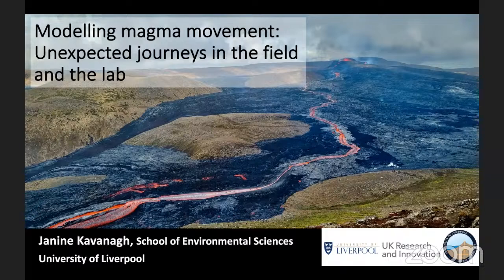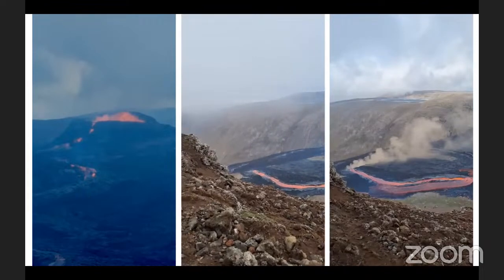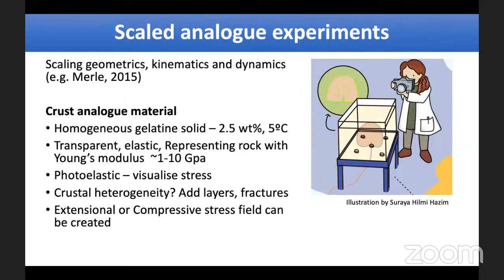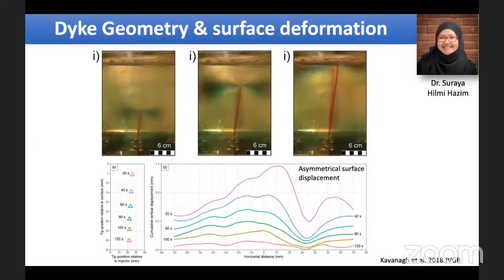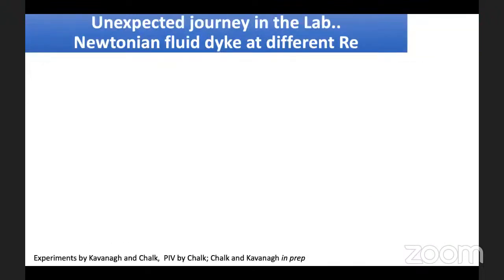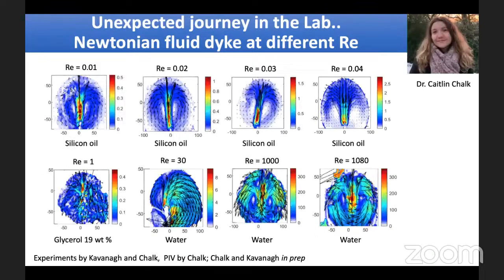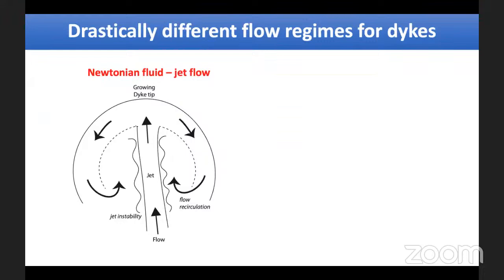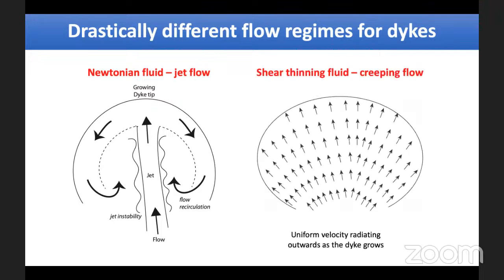Modelling magma movement: Unexpected journeys in the field and the lab